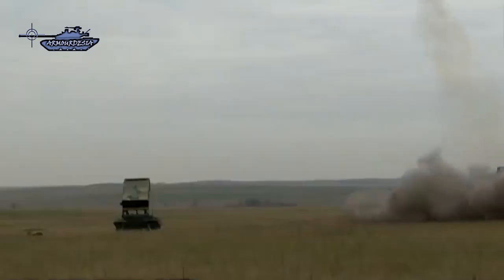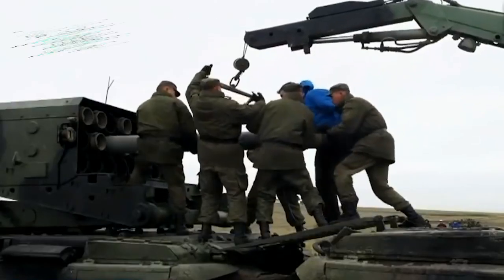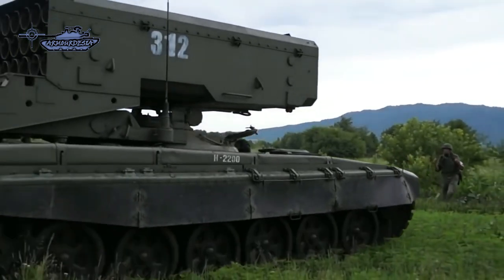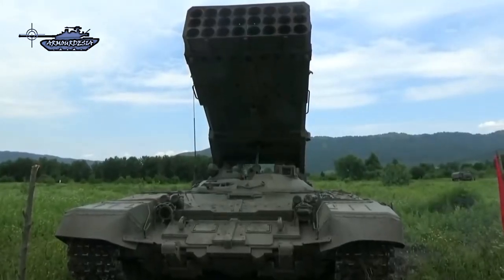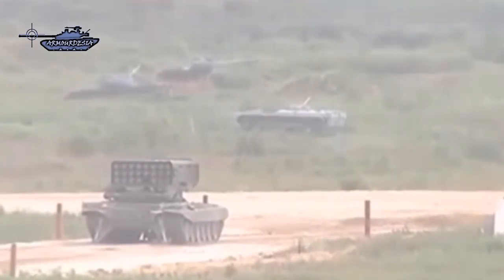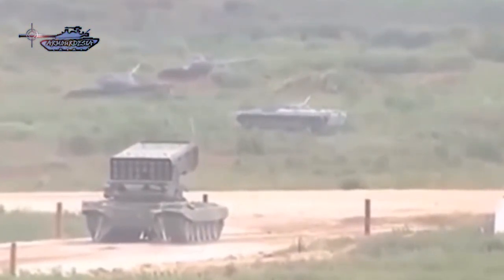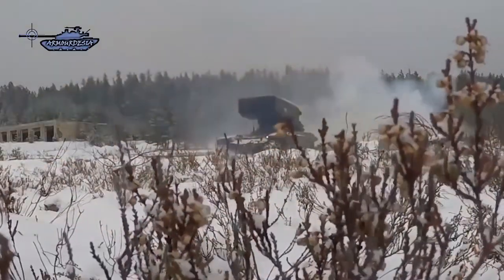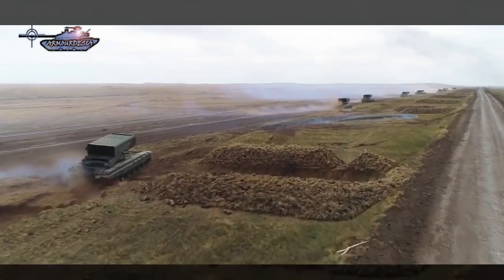Massive destruction in short time| TOS-2 Tosochka | TOS-1A Buratino | Russian 220mm MLRS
TOS-1 is a Russian heavy flame thrower and is effective only in asymmetric wars like the war on terror and operation against rebels, where it is required to bombard the confined enemy with an area weapon. Otherwise being a close combat weapon, having a 6km range, is too short on the current battlefield. Because of its size and heat signature, it would be very difficult to save it from Apache’s hellfire missiles or from armed UAVs flying above 20000 feet. There could be chances it became a victim of counter-battery fire from enemy artillery systems, as these systems have an effective range of 30 to 40 kilometers. Latest MLRS weapon systems can shoot up to a range of 70 kilometers. TOS-2 Tosochka is the successor of the TOS 1A system with improved tactical and technical characteristics. Unlike its predecessor, it is made on the basis of the Ural Truck with increased load capacity and cross-country ability. It has an increased launch range of unguided rockets. Aiming, shooting, and fire control of the TOS-2 is fully automated. A crane is mounted on the vehicle, so the system does not need a transport and charging machine. These difficulties make the deployment of this weapon system challenging.
TOS-1 vehicle has no real counterpart in use by Western militaries. While there are all kinds of multiple-rocket launch systems in use, such as the M142 HIMARS in use by the U.S. Army to bombard ISIS in Iraq, they are all lightly armored weapons intended for long-range indirect fire. Furthermore, such rocket artillery typically relies on cluster munitions or conventional high-explosive warheads, not incendiary ammunition. The Russian Army, however, fields long-range Multiple Launch Rocket Systems like the Smerch and Uragan, capable of using incendiary warheads. The United States uses thermobaric warheads in smaller man-portable systems as well as larger air-launched munitions.